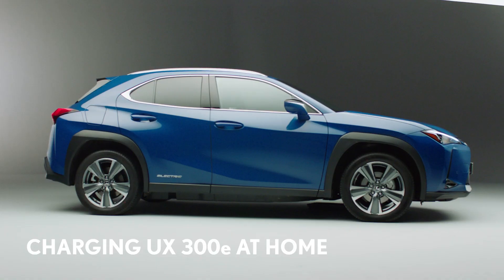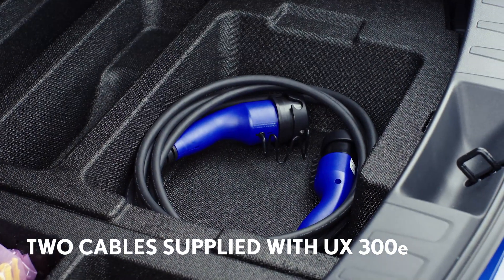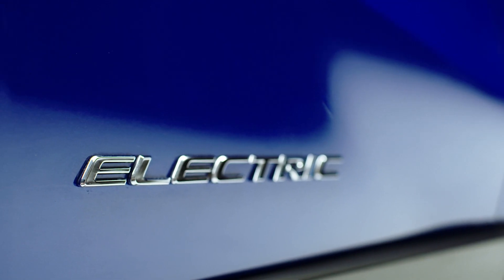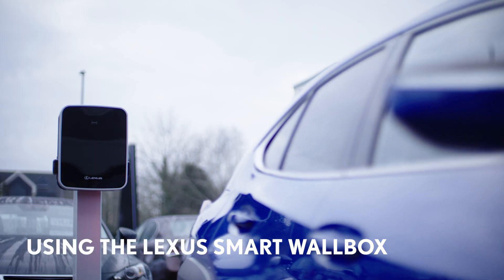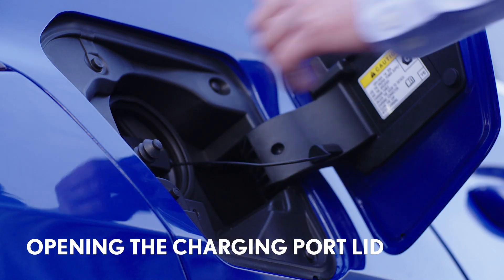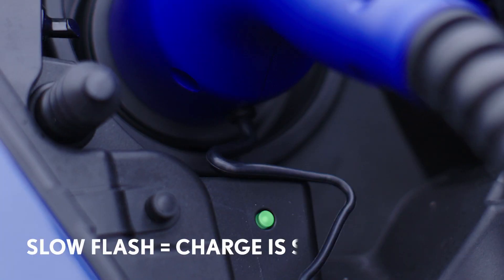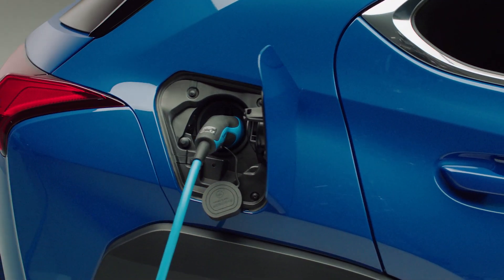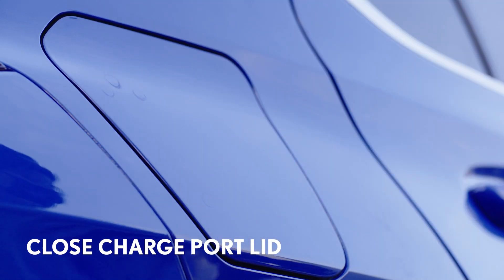All-Electric Lexus UX 300e: How to charge your UX at home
Your new Lexus UX 300e is powered by electricity. You will need to charge the car’s battery and the easiest and most convenient time to do so is at home. In this short video we will demonstrate how to charge your car from the comfort of your own home.